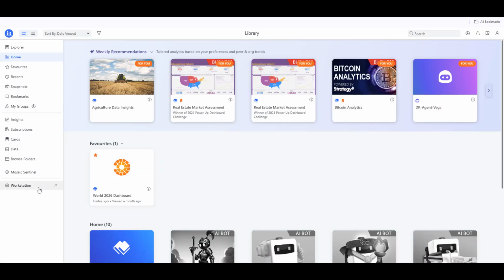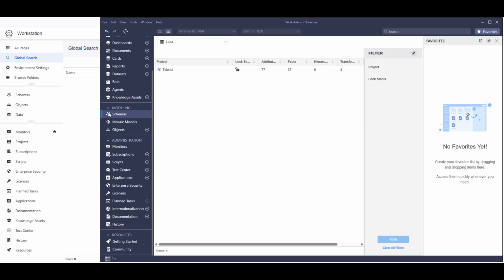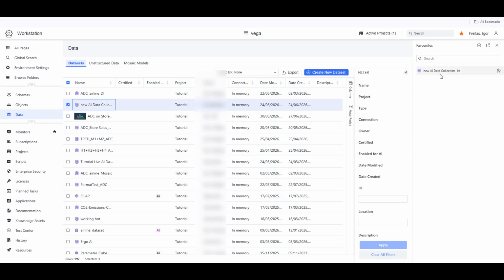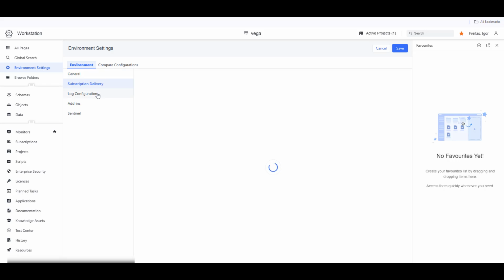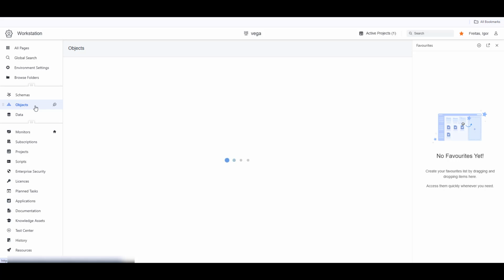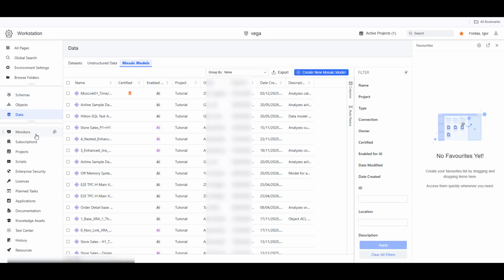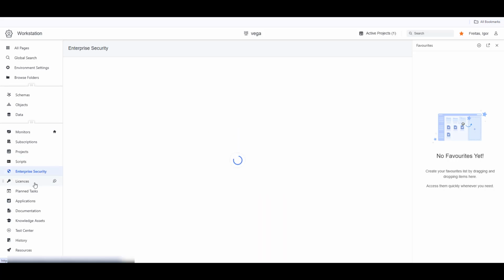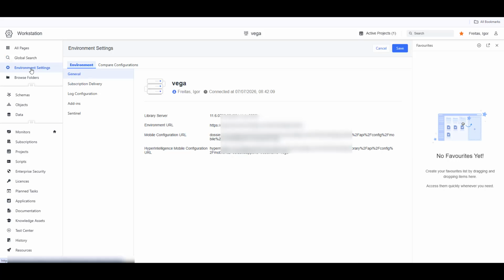Unboxing Strategy Workstation on Web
For years, Strategy administrators and data modelers relied on a desktop application to manage projects, metadata, and semantic models.

Now, that's changing.

In this episode, I take a first look at **Workstation on Web**, one of the latest additions to the Strategy platform that brings the familiar Workstation experience directly to the browser.

We'll explore what it looks like, what you can do today, and why this is an important step toward a more accessible and cloud-friendly experience for enterprise analytics teams.

🚀 In this video you'll discover:

• What Workstation on Web is
• The current capabilities available in the browser
• Why browser-based administration matters
• How it simplifies onboarding and deployment
• What this means for administrators and data modelers

Whether you're an existing Strategy customer or simply interested in how modern enterprise analytics platforms are evolving, this video will give you a practical overview of this exciting new capability.